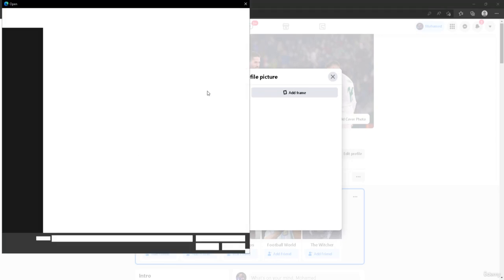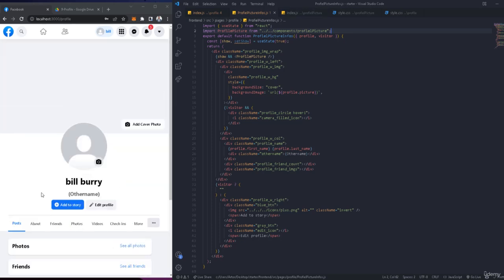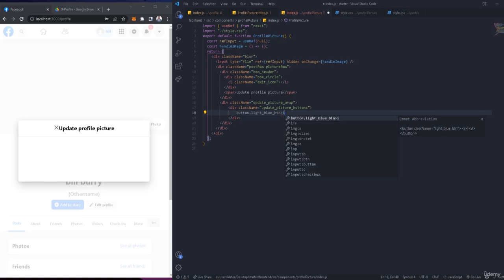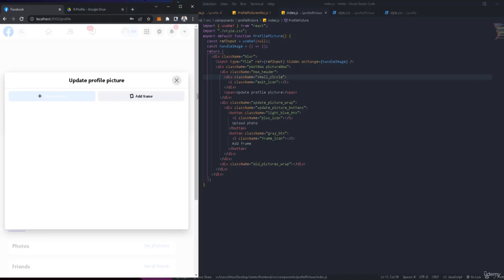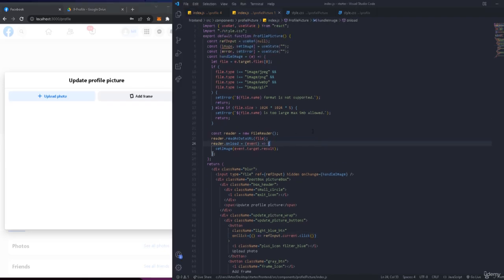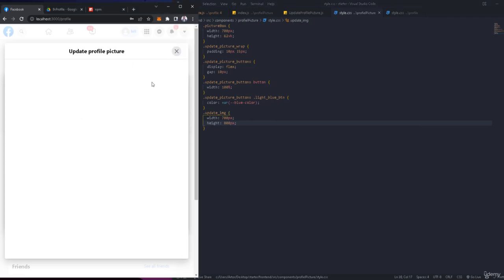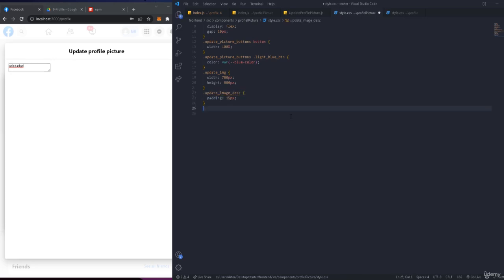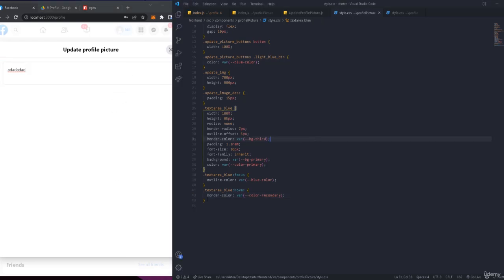Updating Profile Picture Part 1: Frontend Setup for Your Facebook Clone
Title:

Description:

In this video, we’ll start the process of updating the profile picture by setting up the frontend in your Facebook clone application. Learn how to create an interface for users to upload and preview their new profile picture using React.js. Join us as we lay the groundwork for the profile picture update feature in your MERN stack project!

Facebook clone project, MERN stack tutorial, update profile picture, frontend setup, React.js, profile picture upload, preview image, user interface, build a Facebook clone, software development, college project preparation, coding interview prep, project setup

This video will guide your audience through setting up th